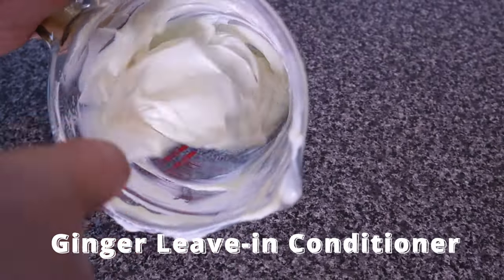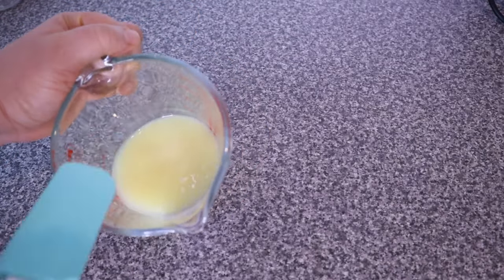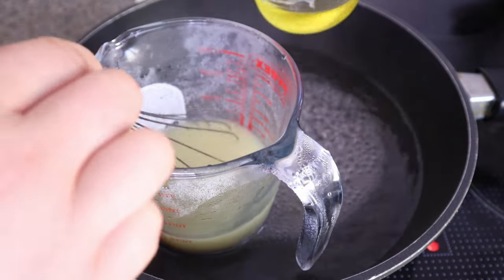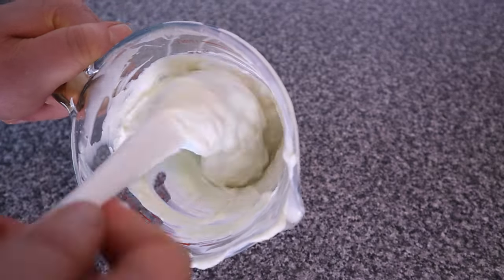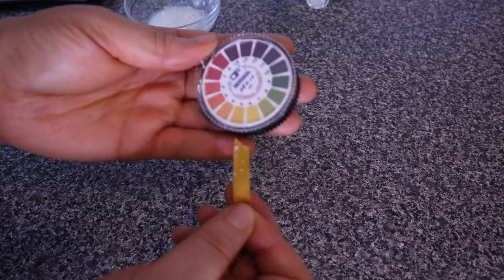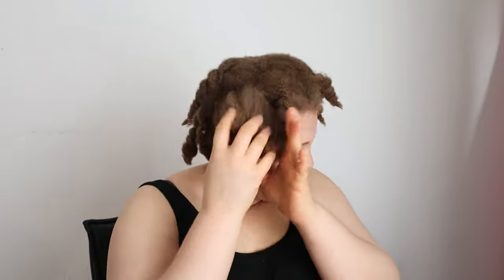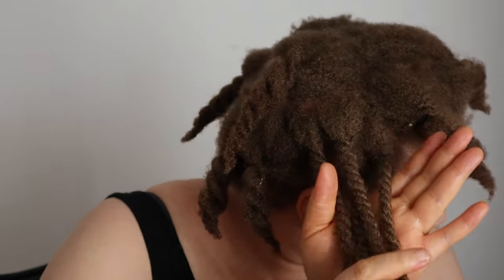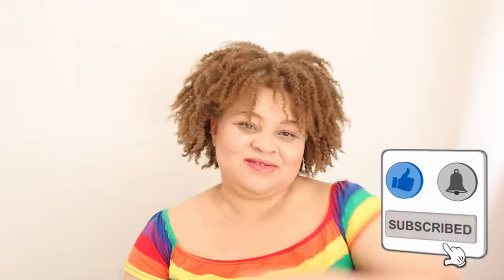DIY Ginger Moisturizing Leave-in Conditioner for Dry Frizzy and Dull Hair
Here is a super moisturising Ginger leave-in conditioner ideal for dry, damaged, brittle or dull hair. This ginger leave-in conditioner will keep your hair moisturised all week long.